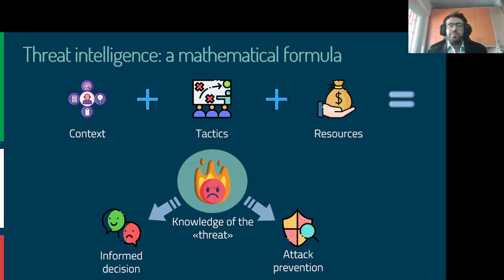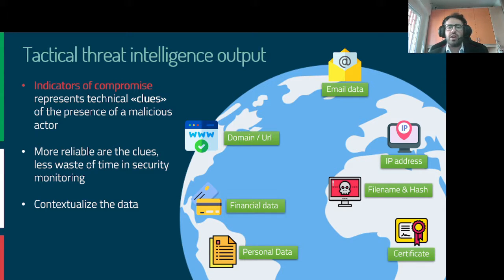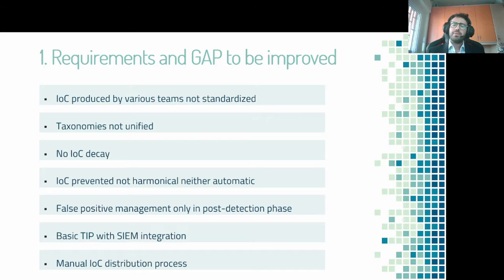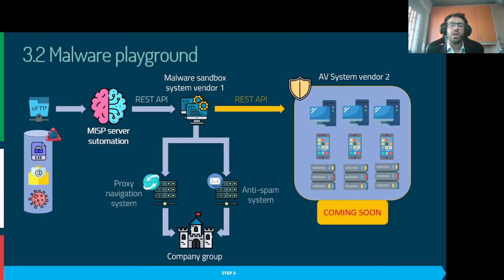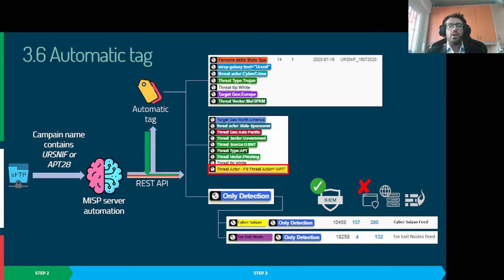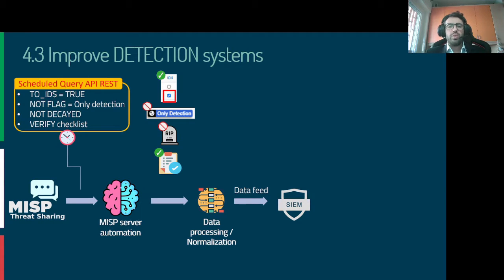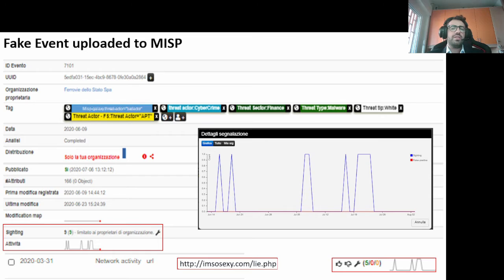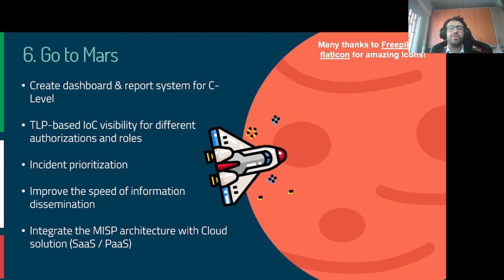Actionable Threat Intelligence in Critical Infrastructure - Vito Lucatorto